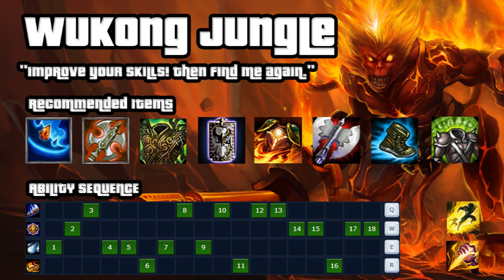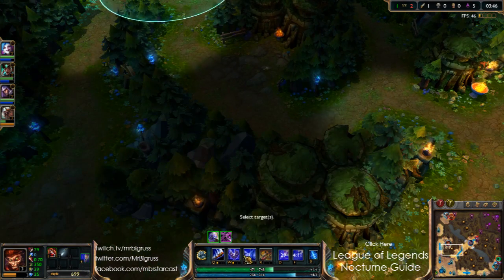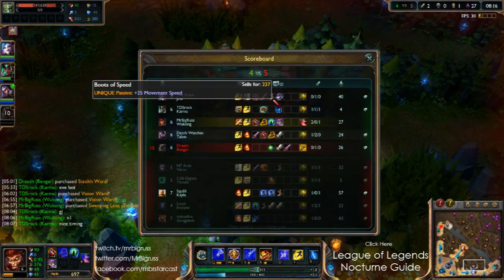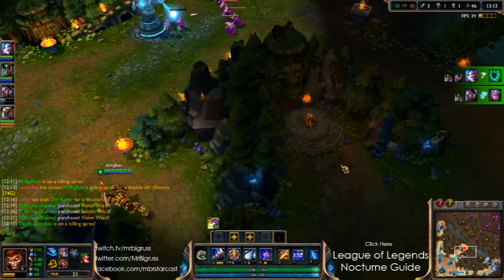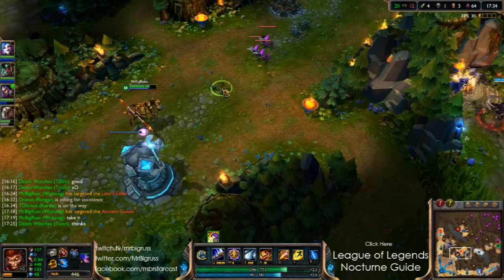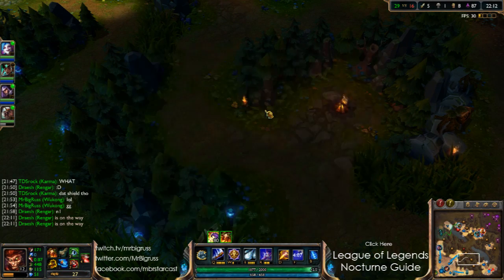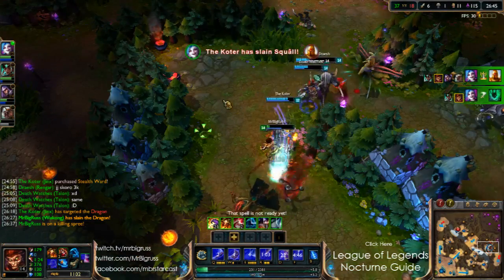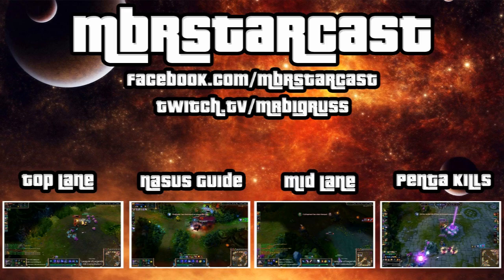Wukong Jungle - Season 4 League of Legends Gameplay - HD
Probably one of my best jungle game plays for a while lots of fun playing as the crazy monkey that is Wukong. Support Deathcap Karma Op

During these videos I do not claim to be the best lol player to have graced the planet, I'm just a normal guy who enjoys playing lol and have the good game here and there but on the odd occasion do get raped :D

Check out my blog - Where you can upload your own videos, create and comment on forum posts and all that good stuff !

Credit to sickflyers for the artwork on the thumbnail you can check there website out